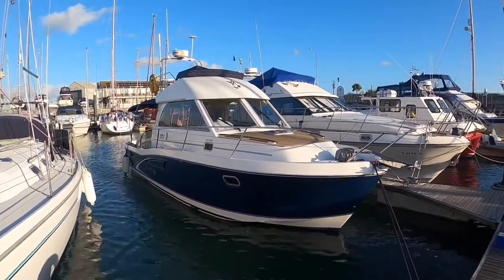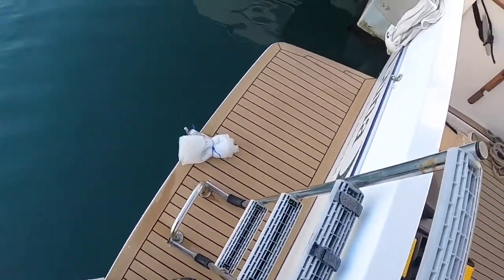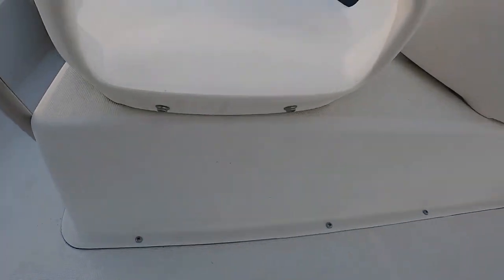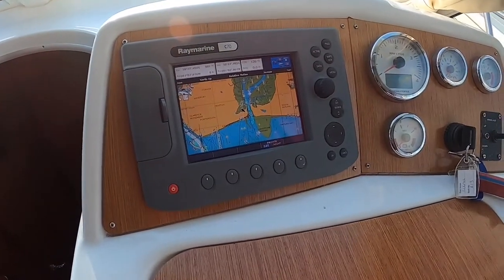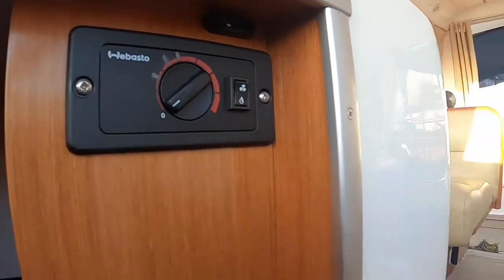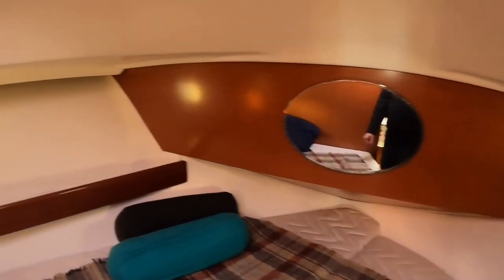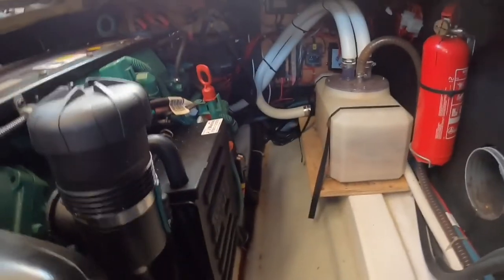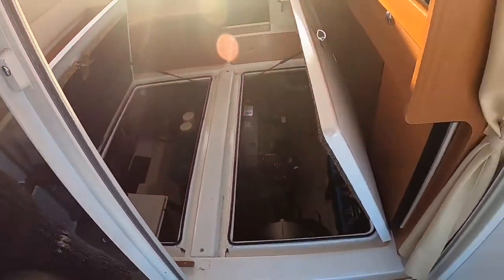Beneteau Antares 9 walkthrough